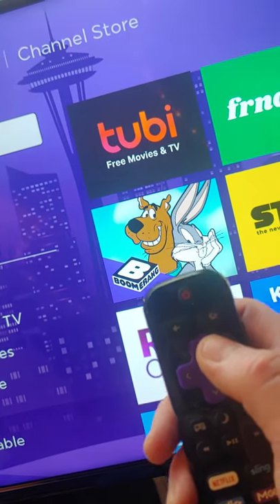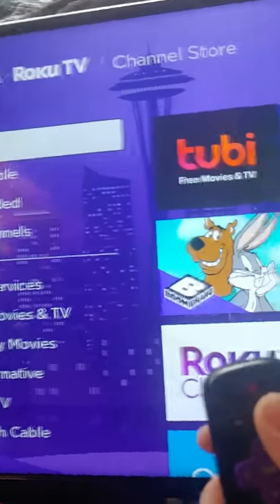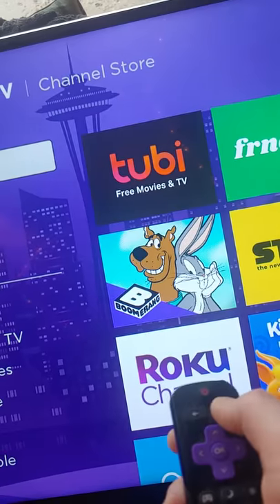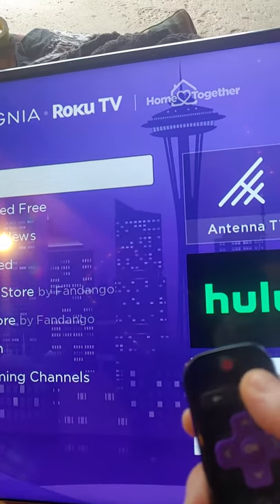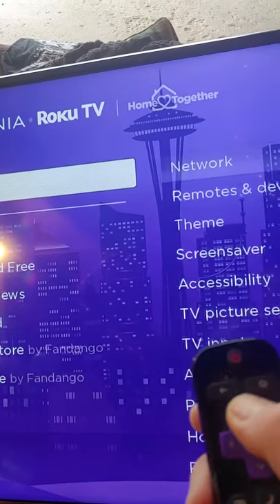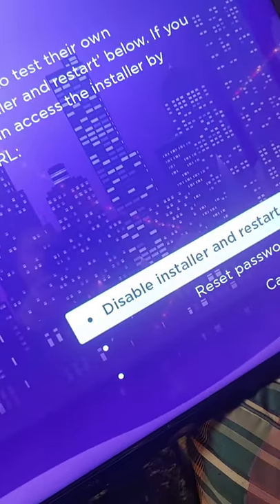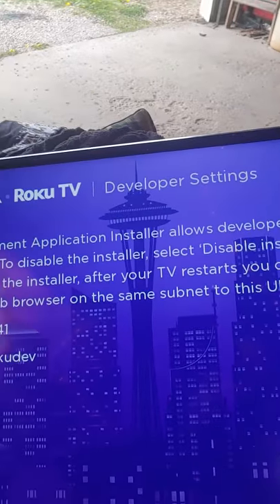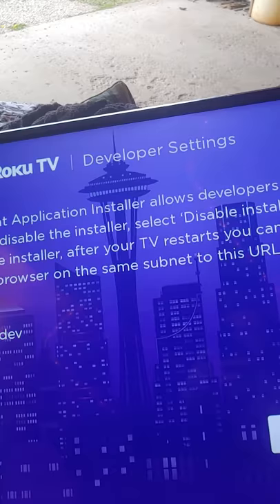Roku developer options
Want more channels?